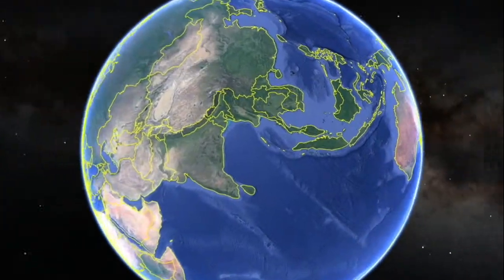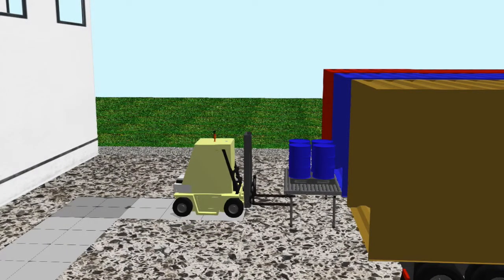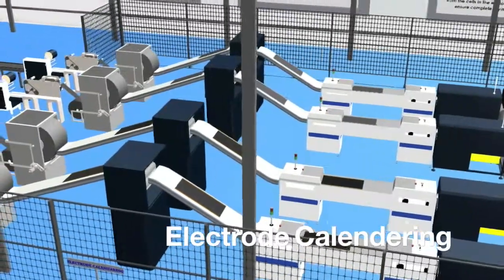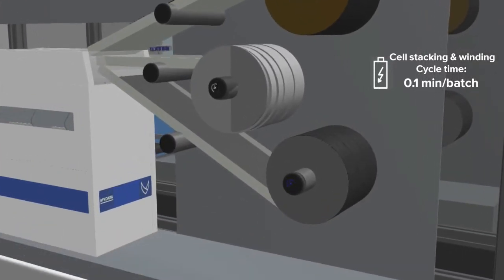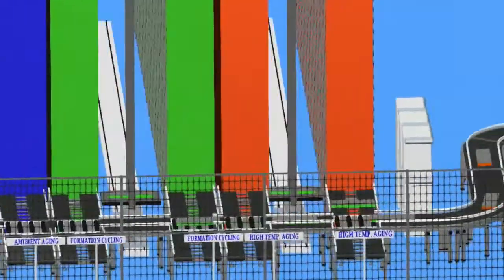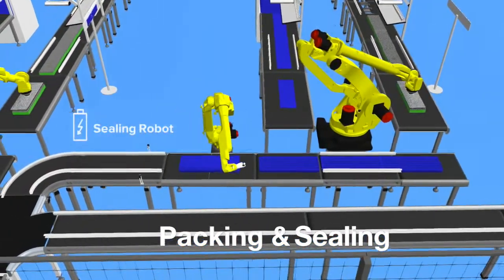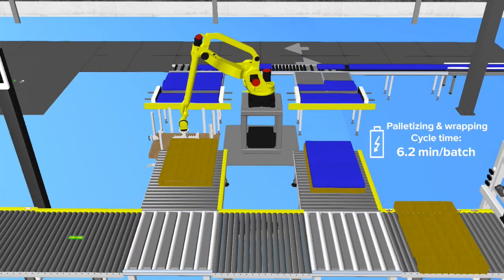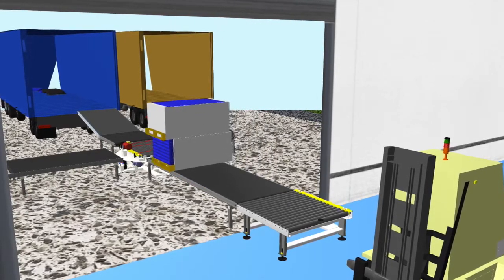3-D simulation of a Lithium-ion Battery factory (Full v3.0) -10.06.2018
This video is about 3-D simulation of an automated Lithium-ion Battery factory (Full).